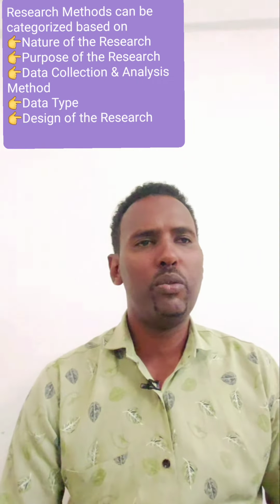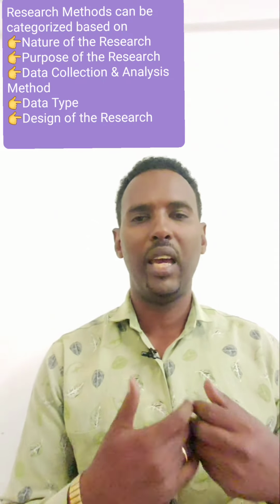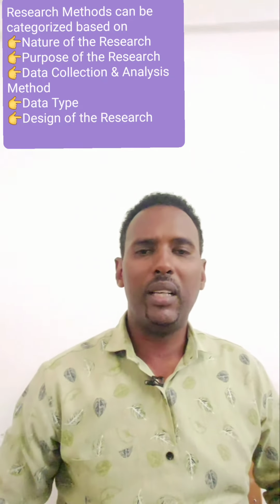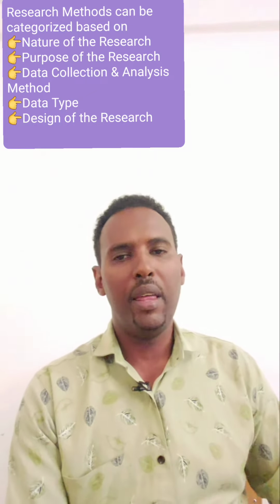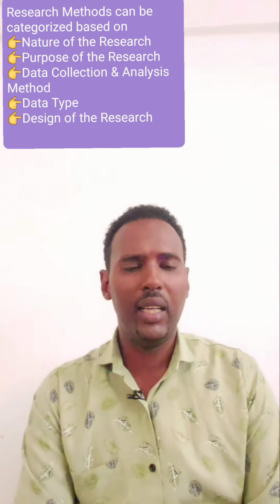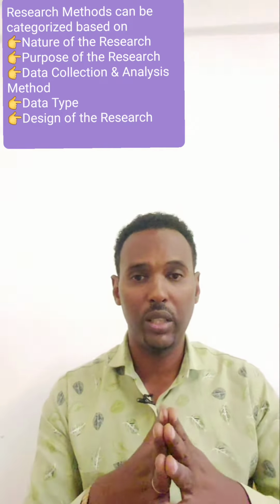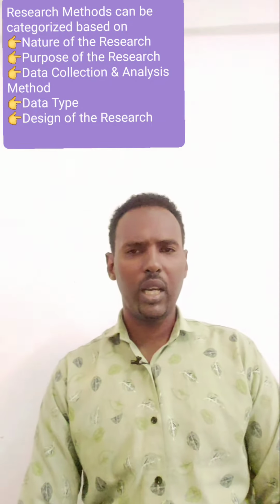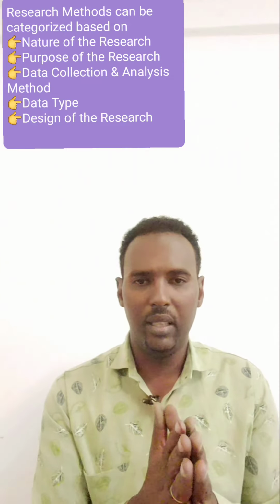Types of Researches or Categories of Reseaeches